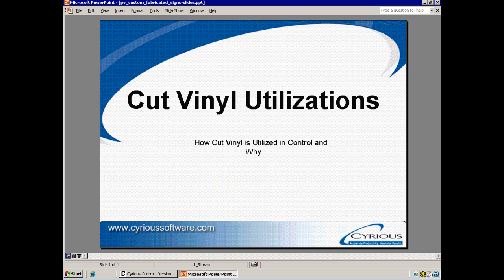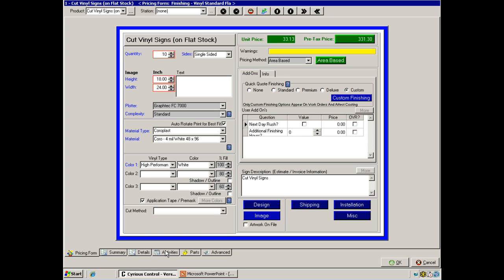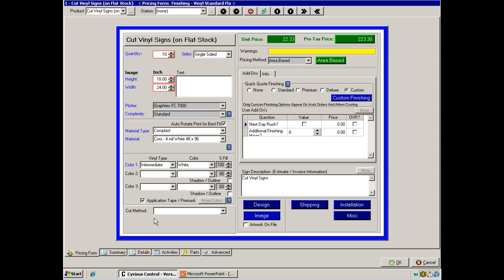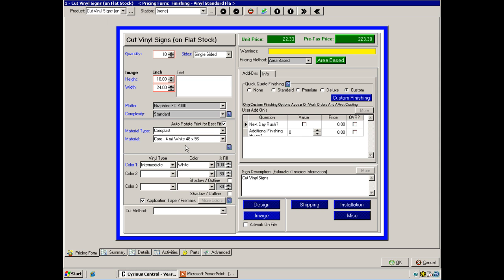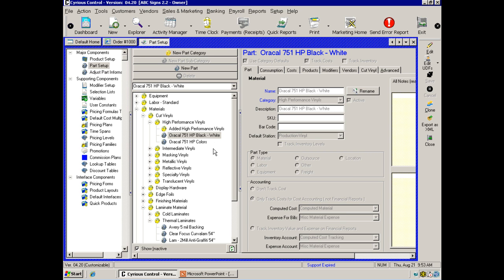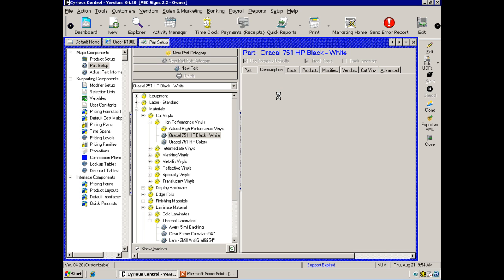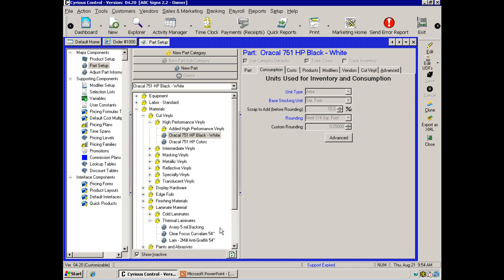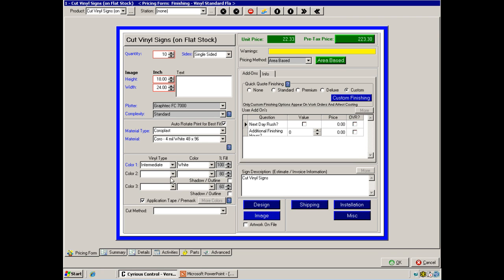Cut vinyl material utilization